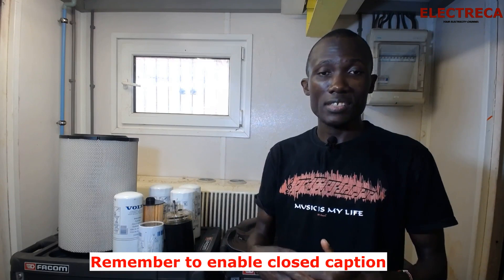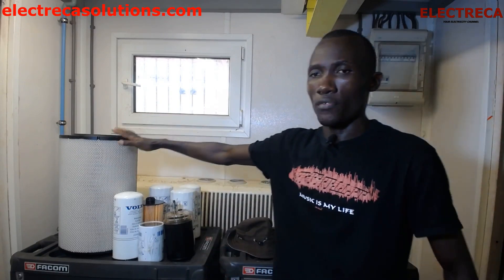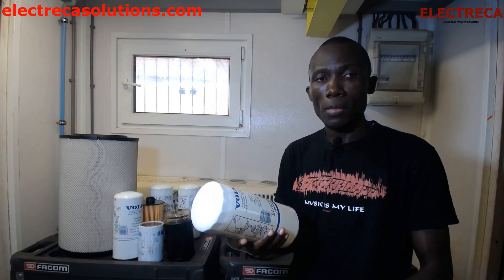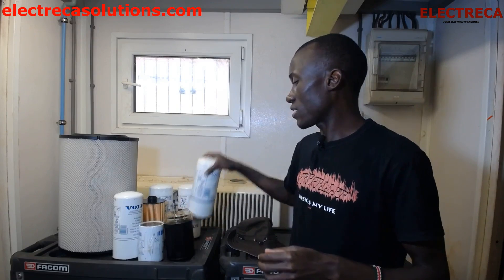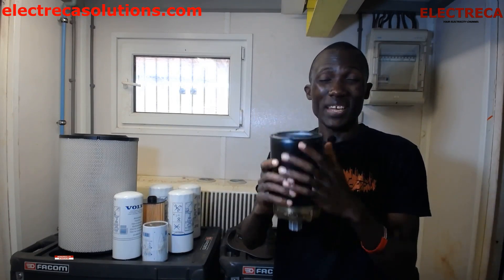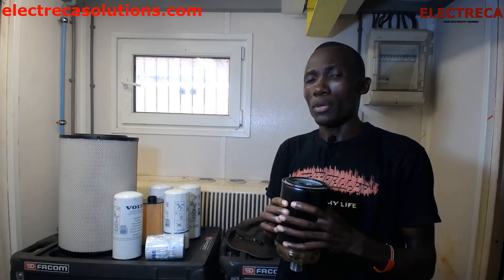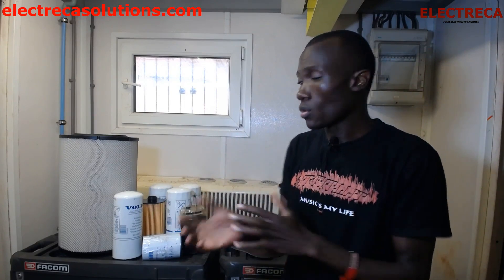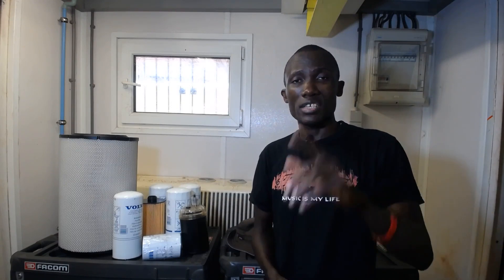what to change during generator service and maintenance| Volvo 500KVA generator| Electreca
what to change during generator service and maintenance| Volvo 500KVA generator

Oil filters
Fuel filters
Pre-fuel filter
Water separator
Air cleaner
Engine oil

Hey, what’s up guys thank you very much for being on electreca. I really applicate that now today I want to talk to you about generator maintenance generator engine maintenance ok many of us we have generators we work on generators but probably you wonder when and how to carry out maintenance and service so there so many various parts on the generator that really need regular maintenance and then preventive maintenance but if you going to carry out, if you have a generator that is working for probably as a backup or as the main source of power ok you need to have a certain the period of time on when and how to maintain it most generators especially in Africa here but to be specific at least Kenya Uganda Tanzania and probably south-Sudan ok we normally take 250hours if you read some of the manuals from the manufacturer they even recommend up to 600hour changing oil filters sometimes changing fuel filters

So in this video, I talk about the consumable parts while carrying out generator service and maintenance

Power station
Technician’s tools
Push button
Power strip